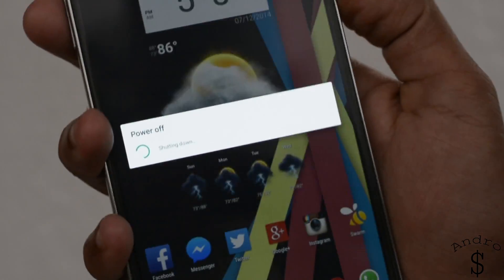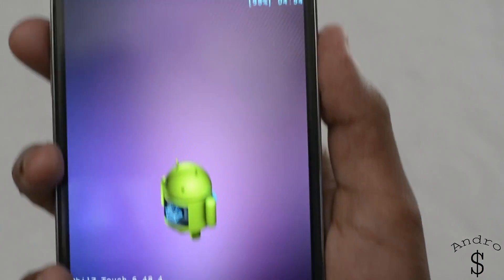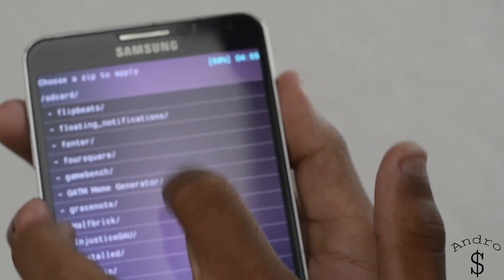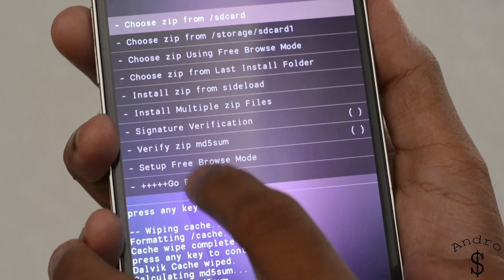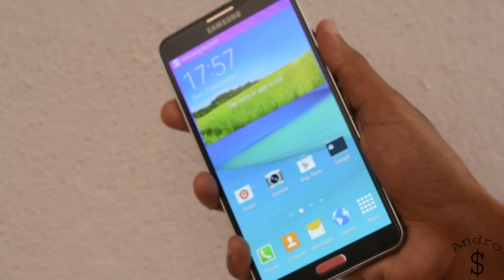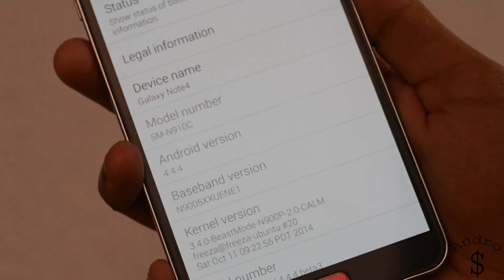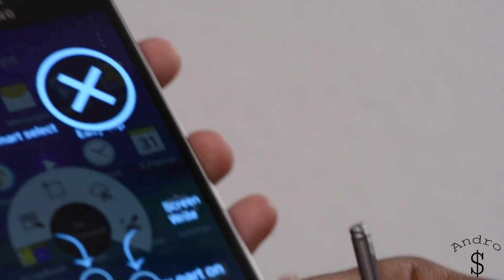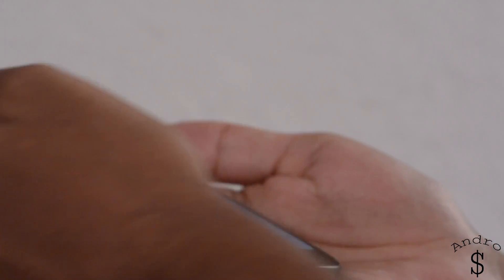HOW TO : Install the Galaxy Note 4 Port on to the Galaxy Note 3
A lot of you guys asked me for a Note 4 port installation guide for the Note 3, so here you go. This Rom was developed mainly by the Developer, lijianjunyonghu. Don't forget to show the developer some love by Hitting the "Thanks" button over at XDA and also by Donating.

You need to be rooted, so if you're not Rooted, you can root your device by checking out the related forum over at XDA Developers, You can also contact me if you're unable to find a safe method, so that I can send you the link.

Let me know what you think and If you have a Note 3, Don't forget to give this a try.

***This Will not work with the N900***

***Pardon me if i did something wrong :) I will try to improve Lighting and Equipment soon... This was shot using the Nikon D5200 & Galaxy Note 3 in 1080p & Edited using Adobe Premier Pro CC.***